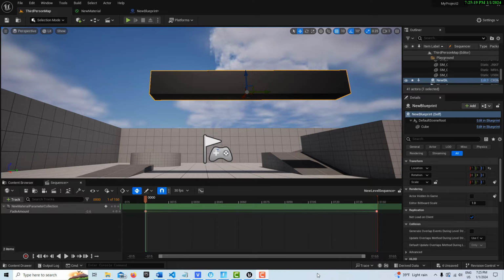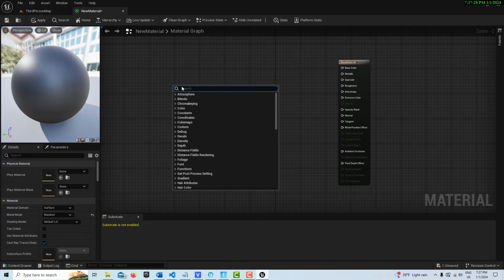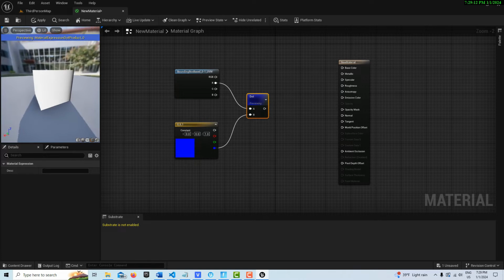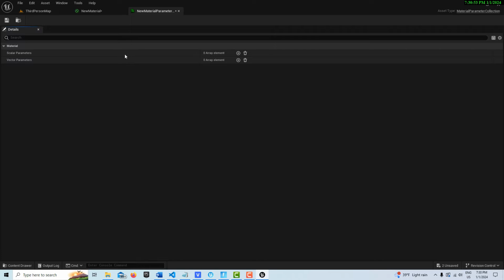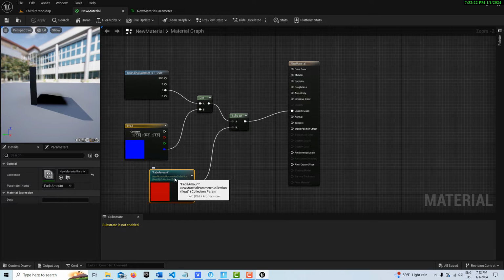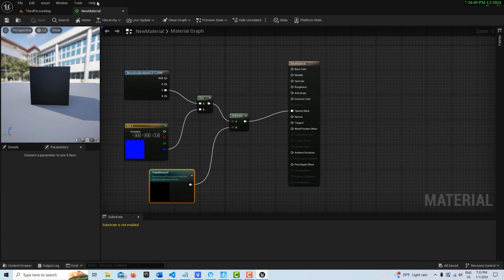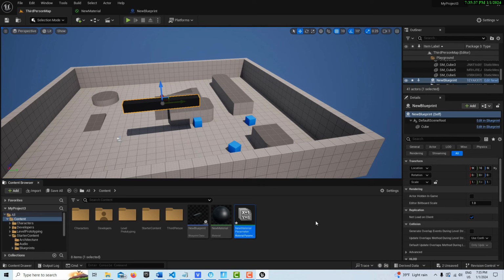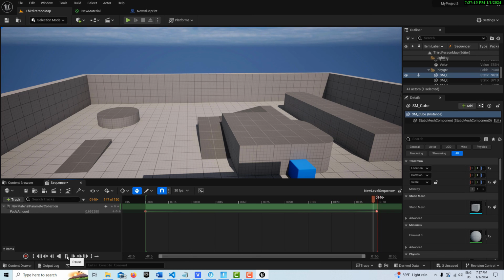Masking Material: Create a 3D Animated Progress Bar or Make Anything Fade Away in Unreal Engine 5.3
Quick look at how a material can be used to make any object seemingly disappear or fade away. In this example, we show how it can be used to create a 3D progress bar.